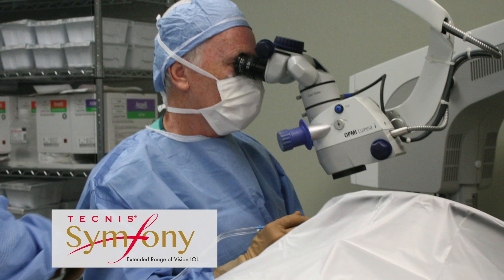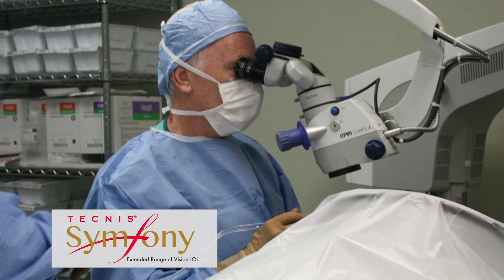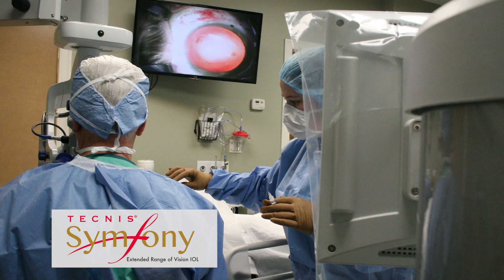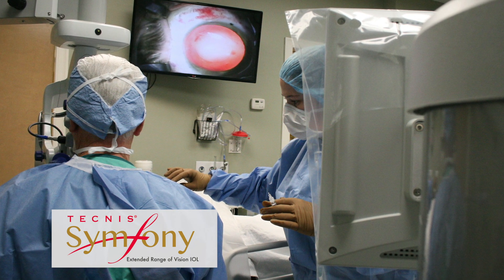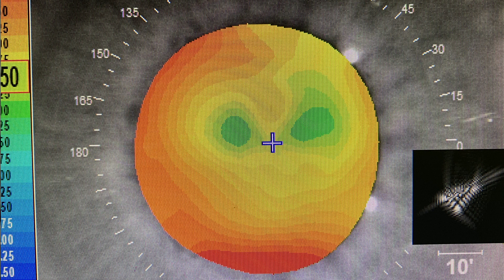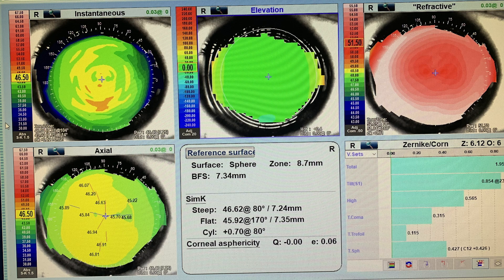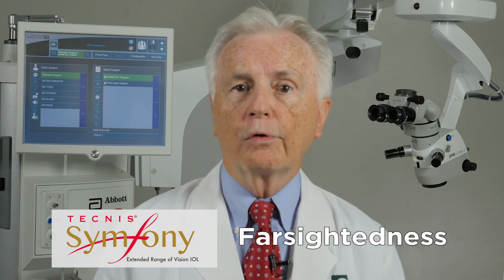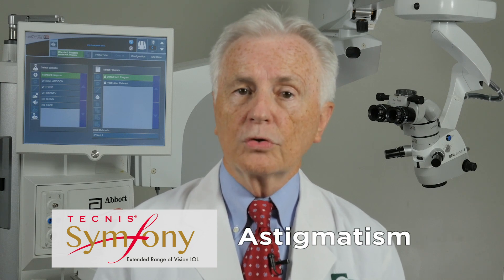The SYMFONY LENS - ADVANCED TECHNOLOGY for cataract patients!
Hattiesburg Eye Clinic was the first in the region to offer premium Intraocular Lens Implants. The Tecnis Symfony Lens is an extended depth of focus IOL which allows patients to see from about 16 inches to infinity and read most print, medium size, without glasses. This lens can be used with people who have irregular corneas because of aberrations by RK, PRK and LASIK...providing patients much bettervision. This technologically advanced lens also corrects color perception. The Symfony lens provides correction for farsightedness, nearsightedness, and astigmatism.

Category
Science & Technology